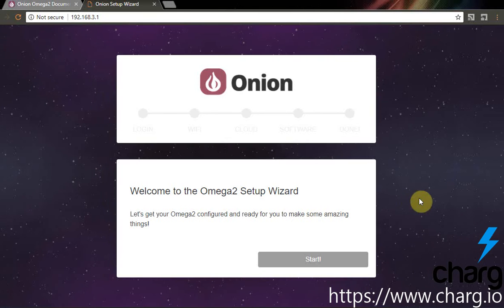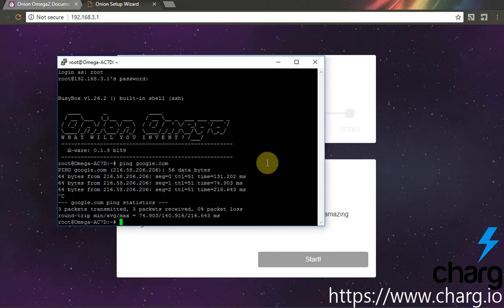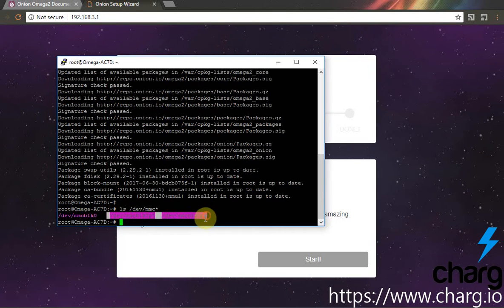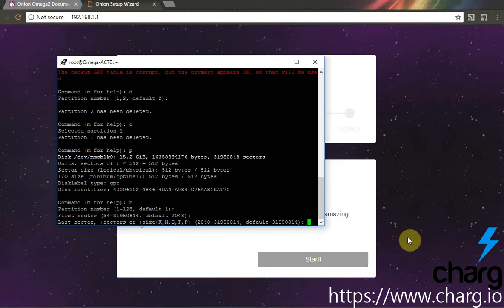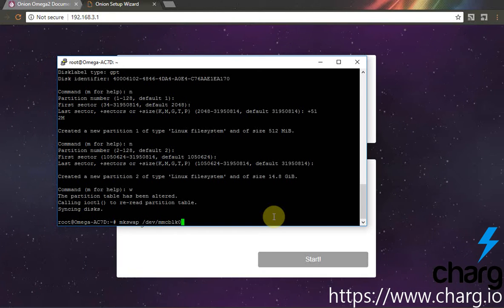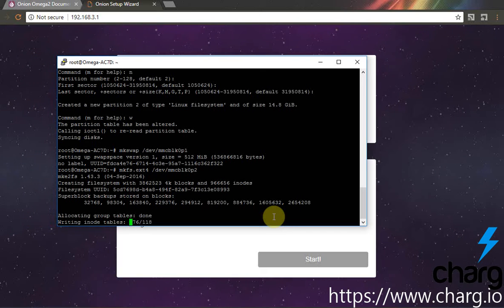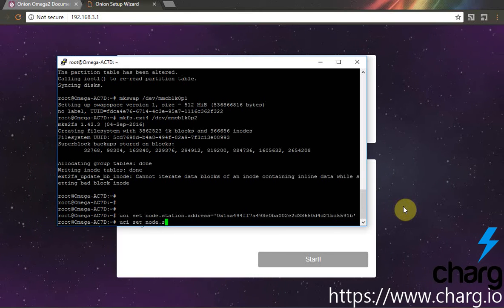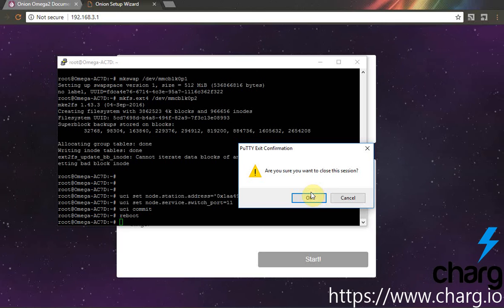How to set up the software for a Charg Station Node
Installing the Charg Station Node on an Onion Omega2+